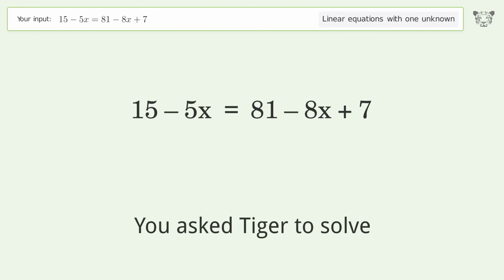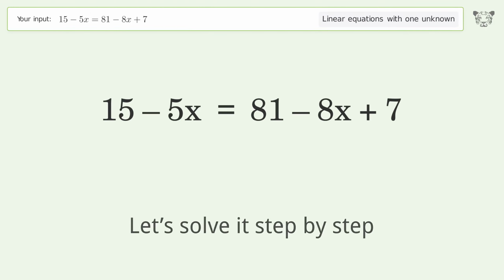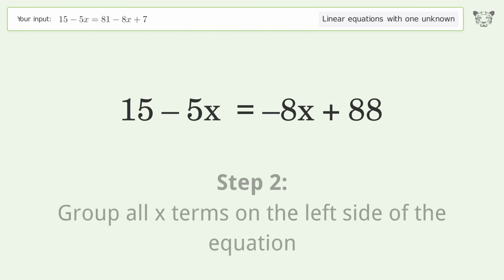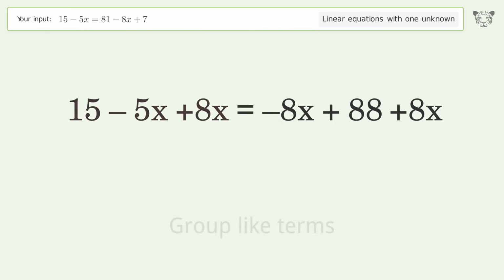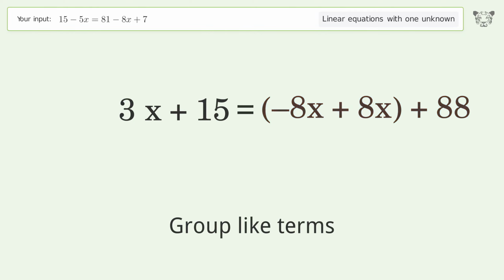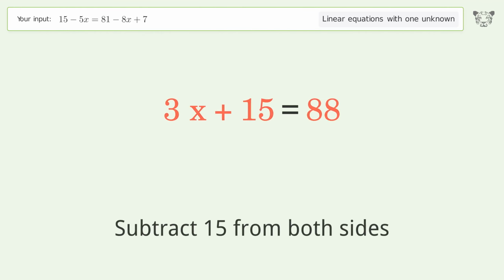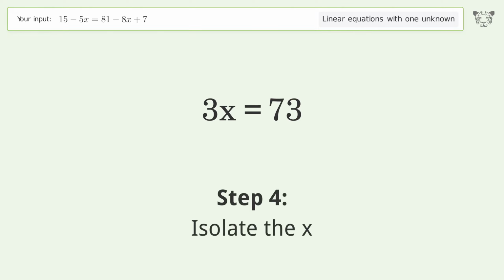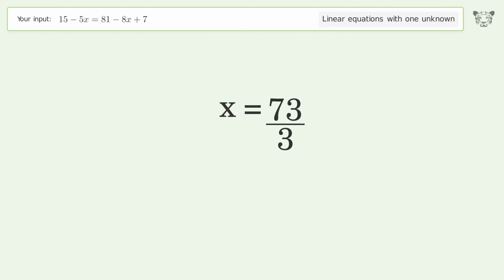Solve 15-5x=81-8x+7: Linear Equation Video Solution | Tiger Algebra